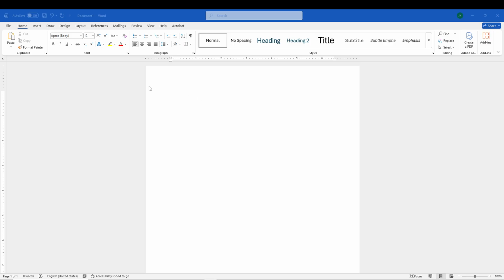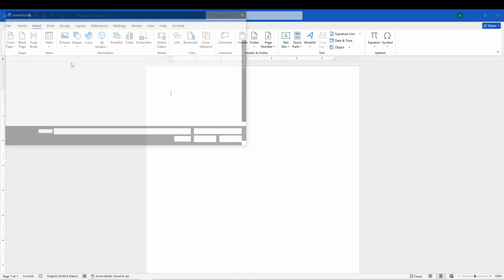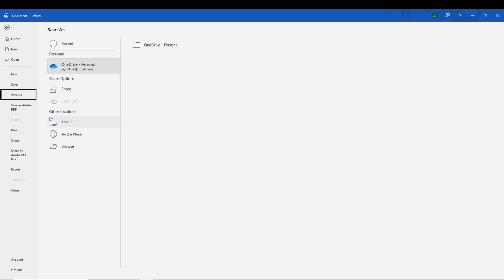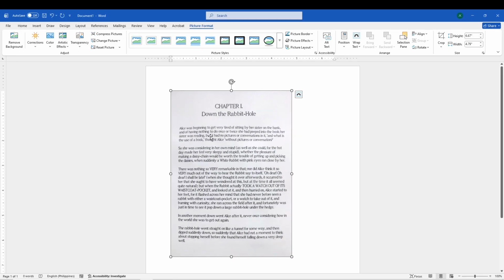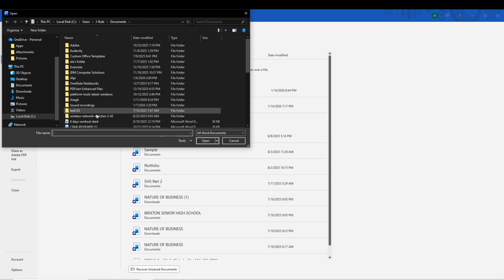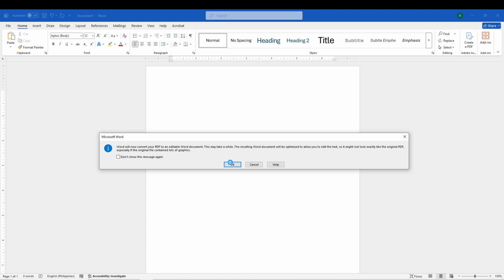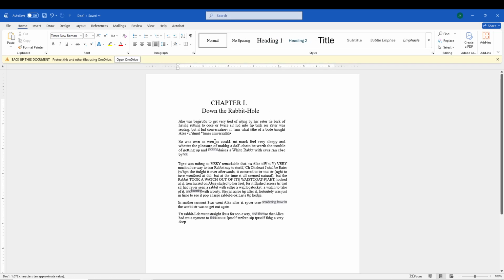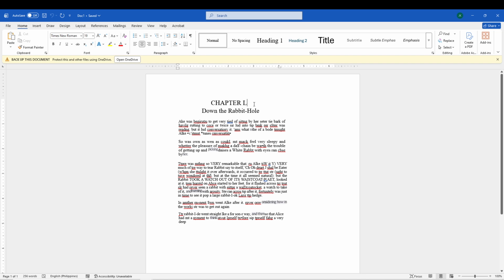How To Convert Image To Text In Microsoft Word Tutorial [2026 Guide]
This "ms word tutorial" shows you "how to use microsoft word" to convert an image to text. Learn the simple steps for this "image to text converter" process, using only Word's built-in features. This video covers essential "ms word" tips to help you with "photo to text" conversions, making your workflow smoother within "microsoft 365".